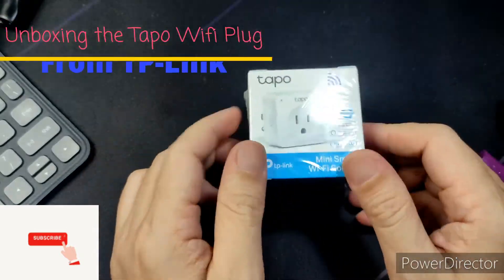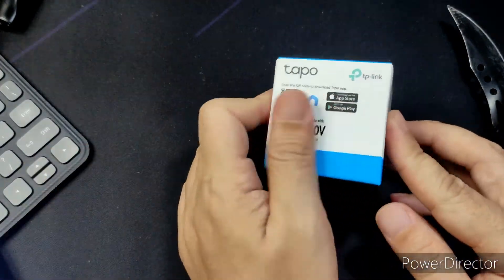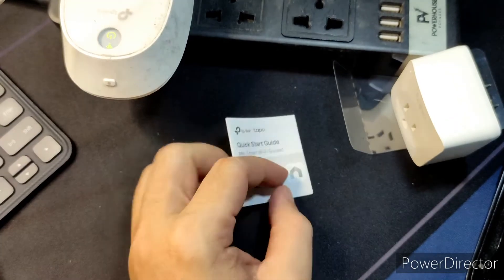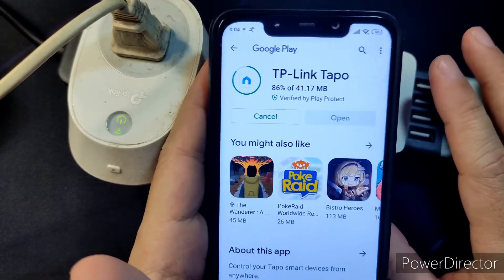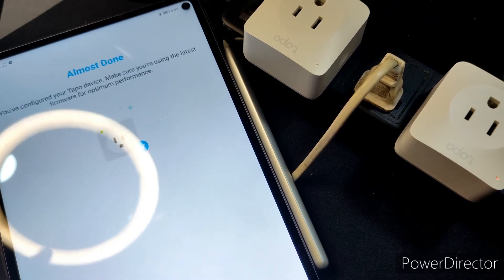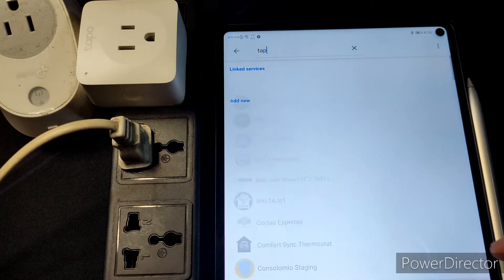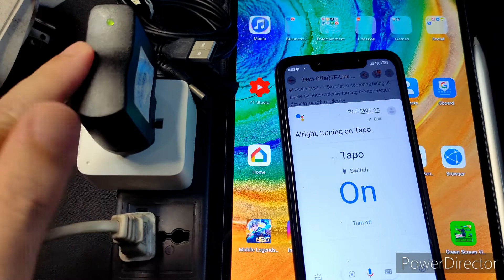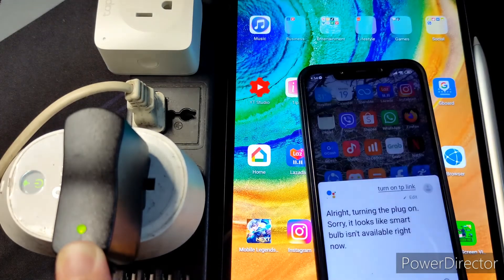Unboxing the TP Link Tapo smart plug and connecting to google home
Unbooxing the TP-Link Tapo P100 and setting it up with Google Home